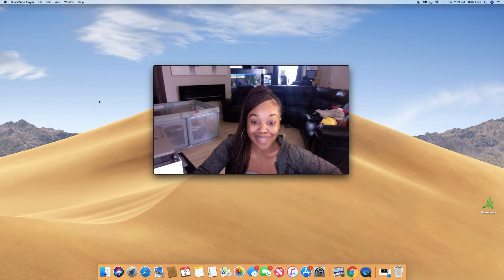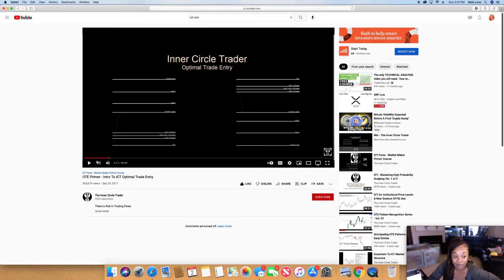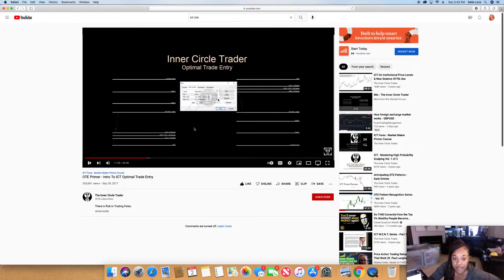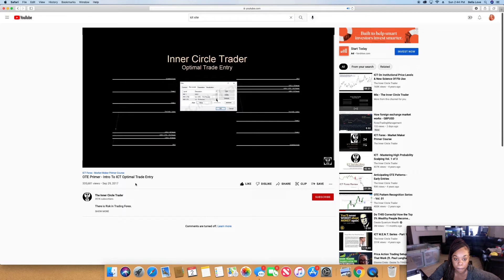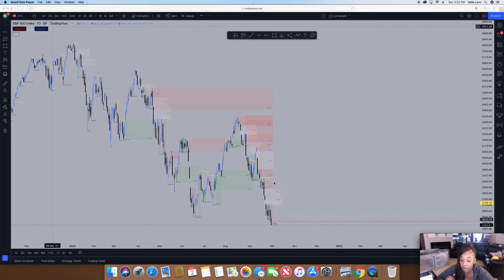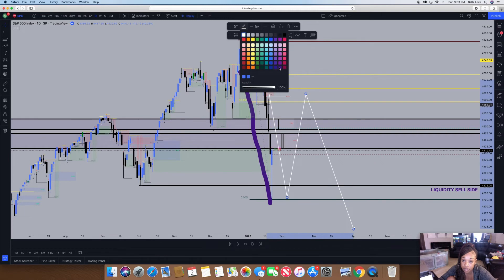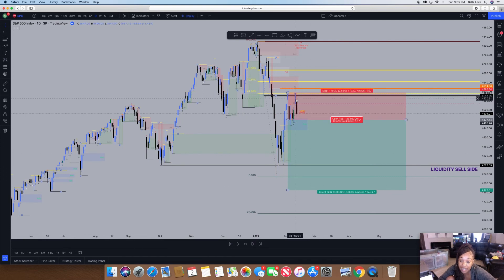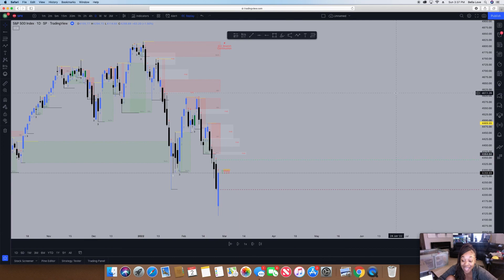Ict OTE: Optimal Trade Entry Breakdown w/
Breaking down a innercircletrader optimal trade entry video and showing an example from my own chart in a easier way to understand.

CREDITS TO @InnerCircleTrader AND ROB SMITH (THE STRAT)